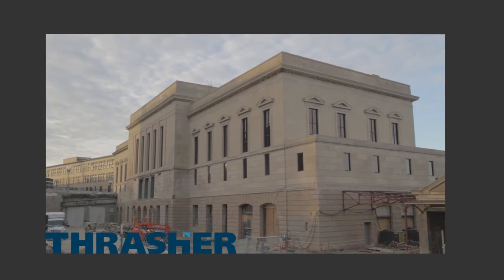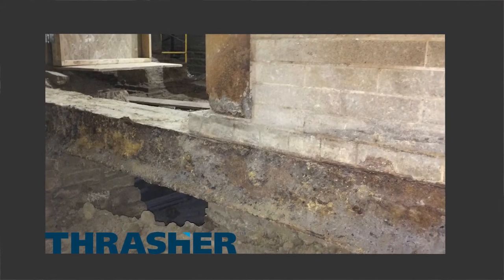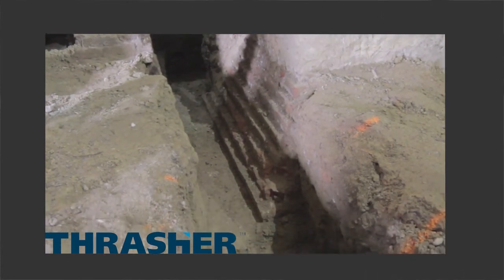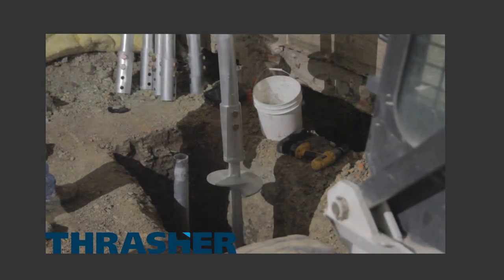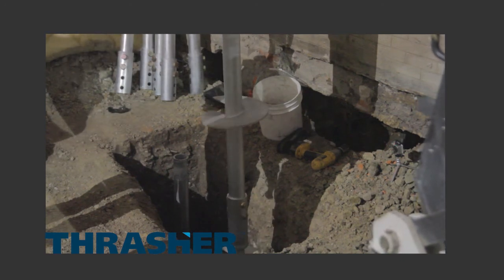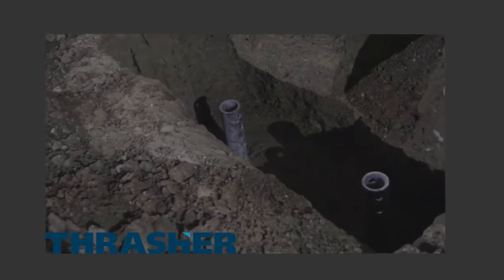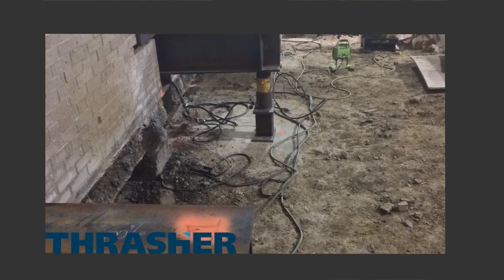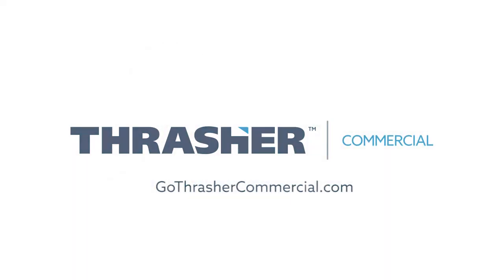Thrasher | Burlington Station Case Study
Our commercial team was proud to play a part in restoring the historic Burlington Train Station here in Omaha. See how our foundation stabilizing solutions were able to help bring this iconic structure back to its former glory.